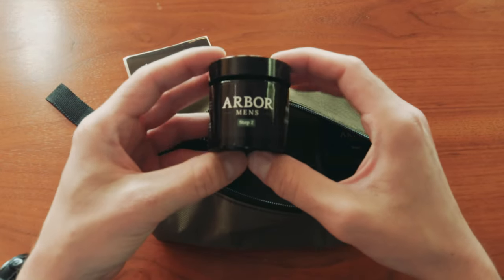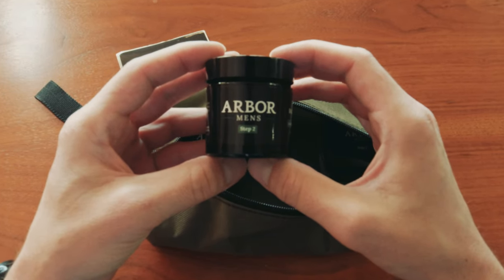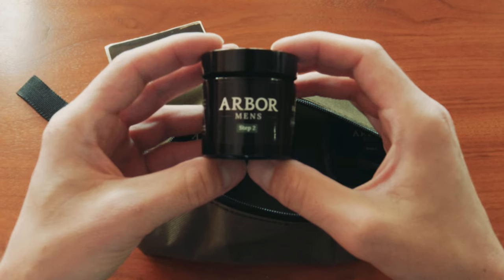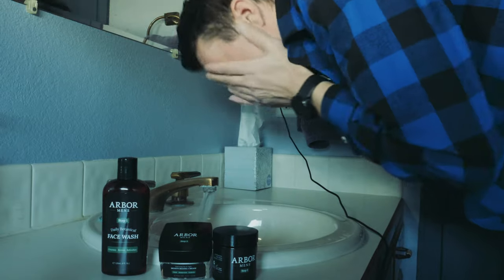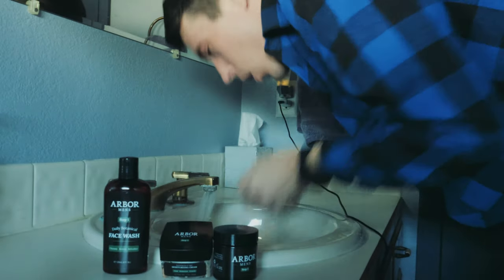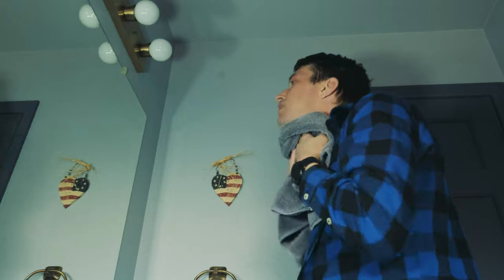Step 2 - Mens Skincare - How To Use A Refreshing Face Scrub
Is your face a dirty air filter?
Exfoliating isn’t a should, it’s a must.

This Face Scrub..
✔️ exfoliates dead skin
✔️ helps with shaving irritation
✔️ removes dirt and grime
✔️ helps acne scarring

Your face is littered with dead skin cells that can’t hold moisture or nutrients, leaving your face rough, dull, dry, congested, and old-looking…

Exfoliating (using a face scrub) a few times a week brings your skin back to life - making it brighter, softer, and healthy-looking now that it can breathe!